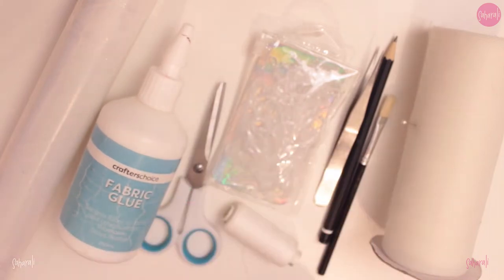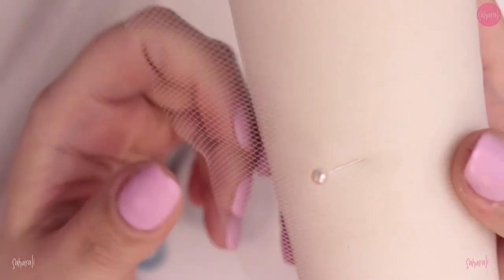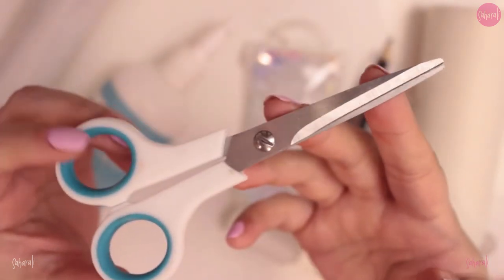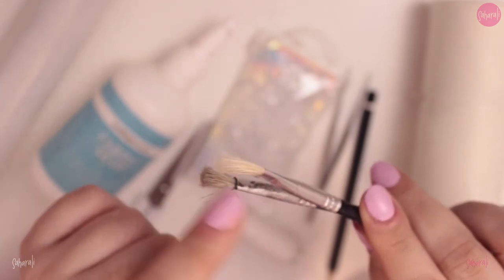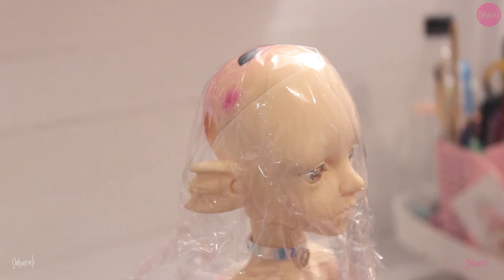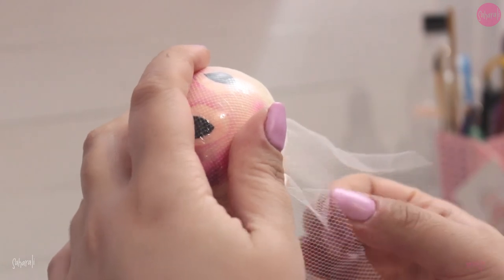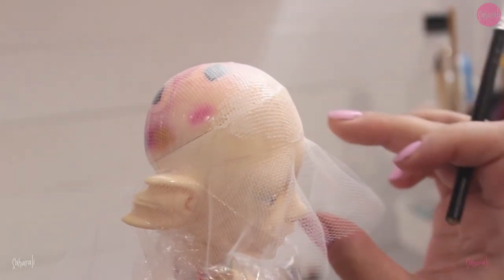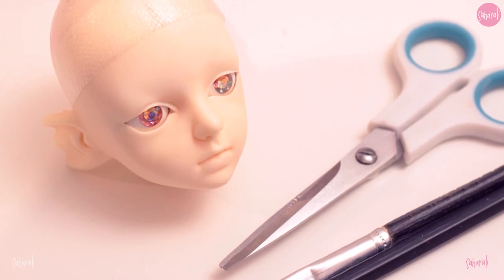How to Make A Wig Cap for Dolls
Today I'm going to show you how to make glue wig caps for dolls. I use this method for my BJD's, and fashion doll customs like Monster High and Ever After High.

🌸 Doll Information 🌸
Company: Planet Doll
Doll: Mermaid Aqua MSD Version

🌸 Materials 🌸
◦ Cling Film
◦ Stretch Tulle
◦ Elastic Bands or Cotton Thread
◦ Scissors
◦ Precision Tweezers
◦ Graphite Pencils
◦ Flat Synthetic Brushes
◦ Crafters Choice Fabric Glue